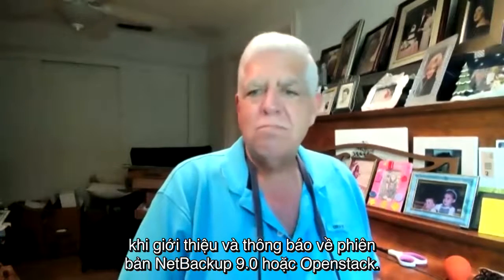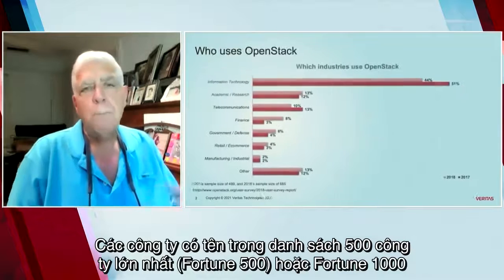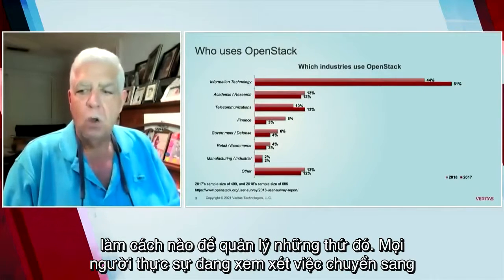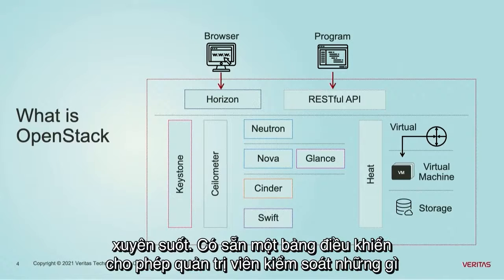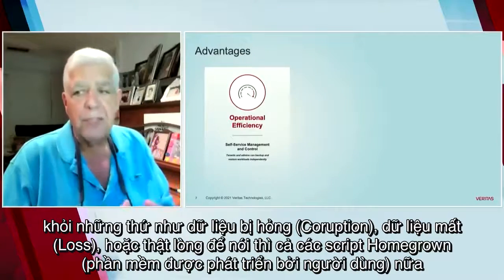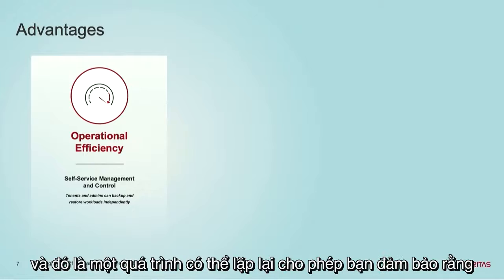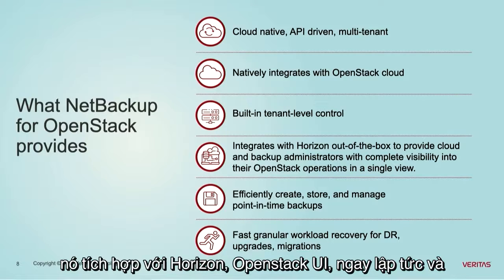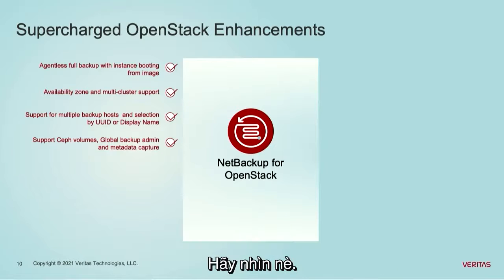NetBackup for Openstack Cloud native support for your most critical applications (Vietnamese subtitl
Trong phiên này, các chuyên gia đề cập đến những cải tiến mà Veritas đã thực hiện đối với hiệu quả lưu trữ không trùng lặp, cải thiện đáng kể tốc độ truyền tải và hiệu quả lưu trữ, do đó giảm chi phí cho việc tiêu thụ đám mây.